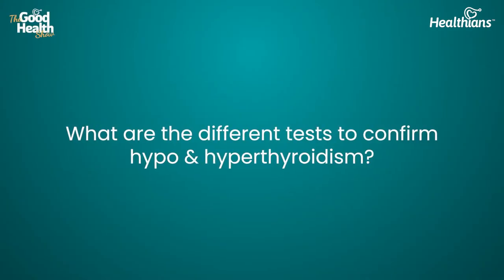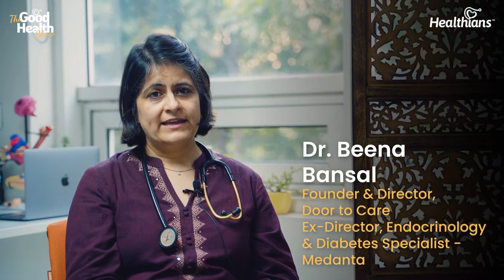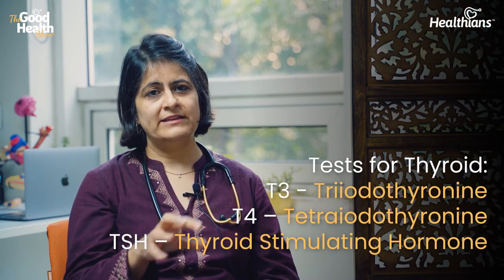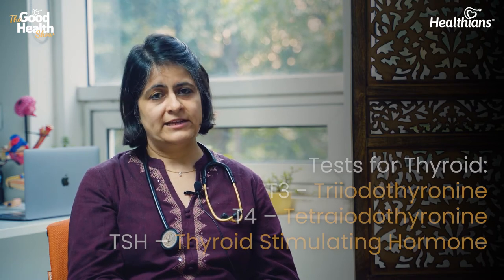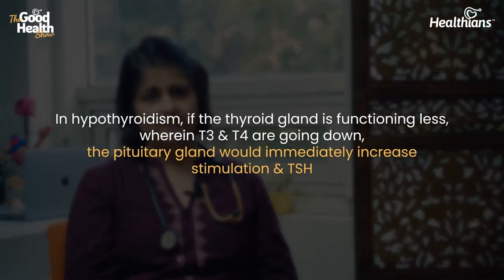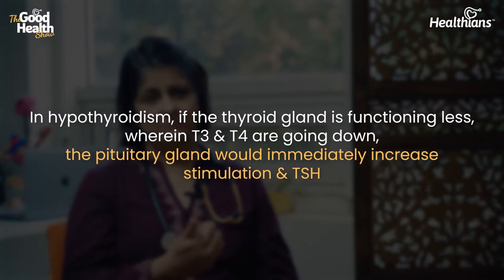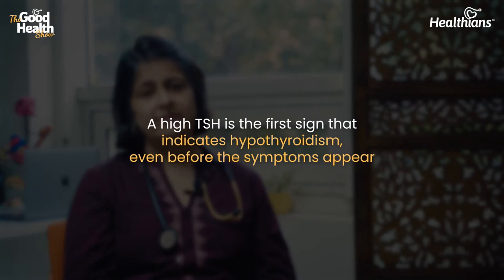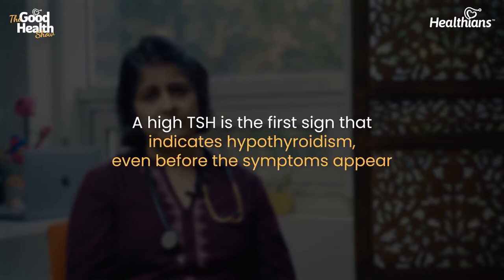How often should one get Thyroid Tests? | Thyroid Function Tests | The Good Health Show Ep. 12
In this video, Dr. Beena Bansal, Founder and Director of Door to Care, Ex-Director, Endocrinology and Diabetes Specialist- Medanta, talks about various tests for Thyroid.